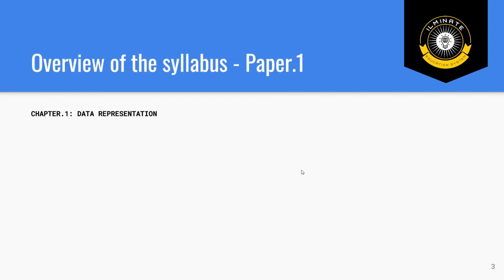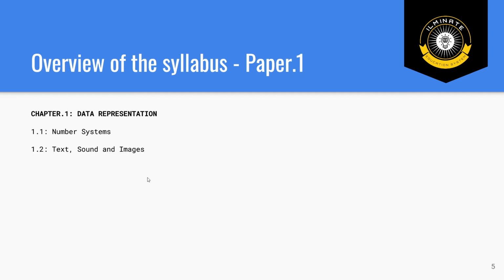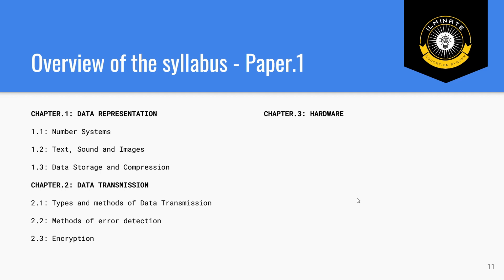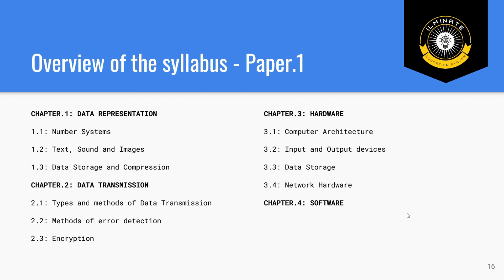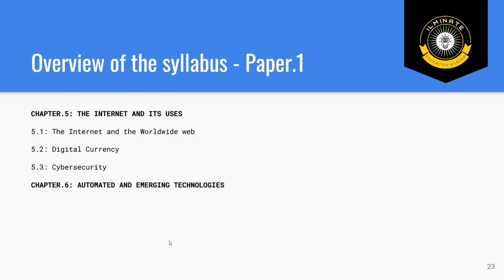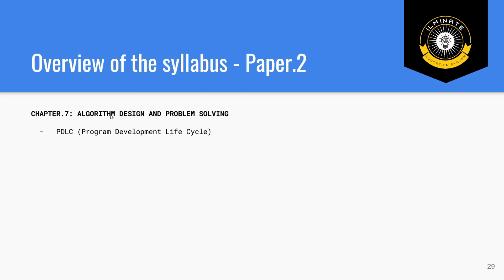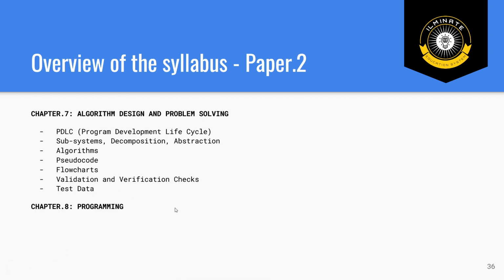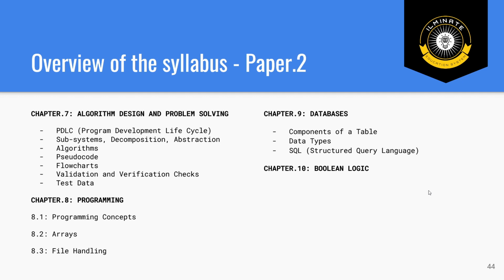Mastering O Level Computer Science: A Comprehensive Syllabus Introduction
Unlock the full potential of O Level Computer Science with this comprehensive syllabus introduction video. Dive into the core concepts, key topics, and essential skills necessary for success in your exams. Gain a solid understanding of programming languages, algorithms, data structures, and more. This video provides expert explanations, practical examples, and helpful study tips to help you excel in your studies. Whether you're a student, parent, or educator, this video is your ultimate resource for mastering O Level Computer Science. Boost your knowledge and ace your exams with this invaluable resource.